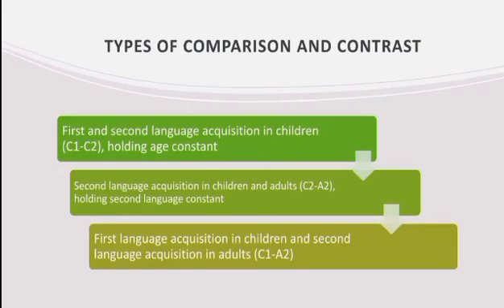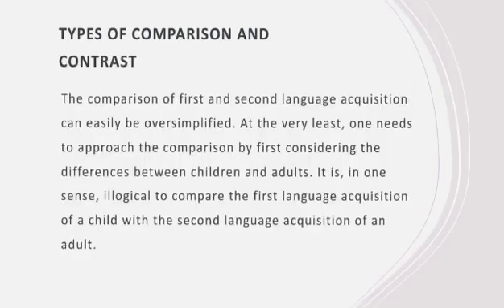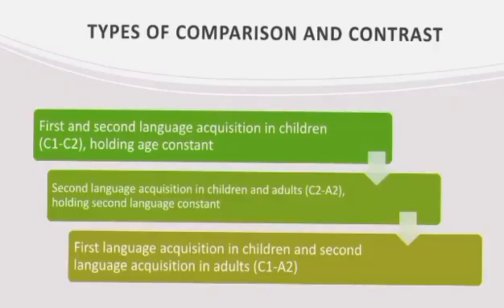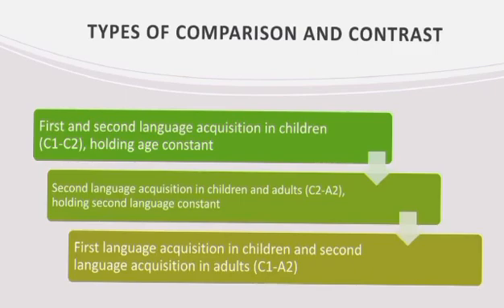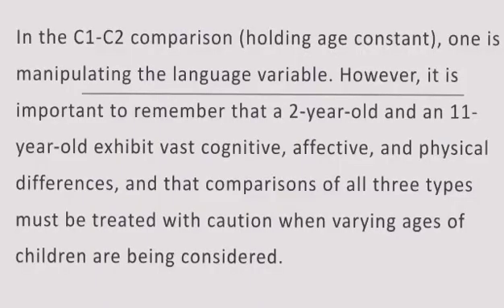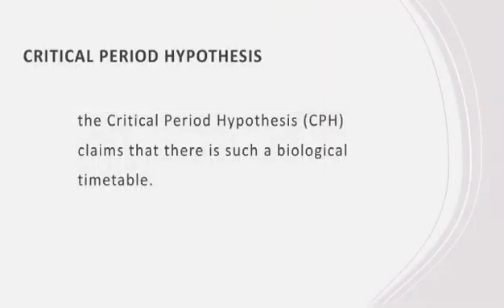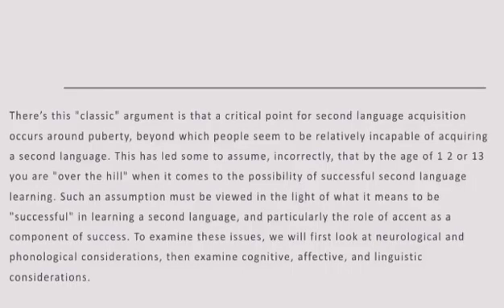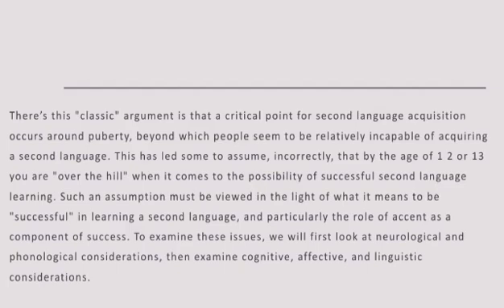TYPES OF COMPARISON AND CONTRAST